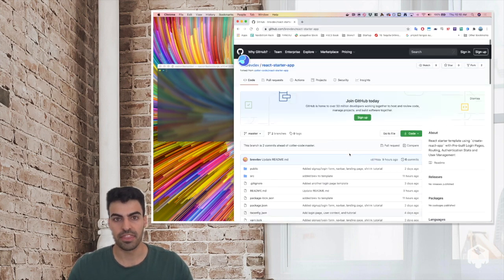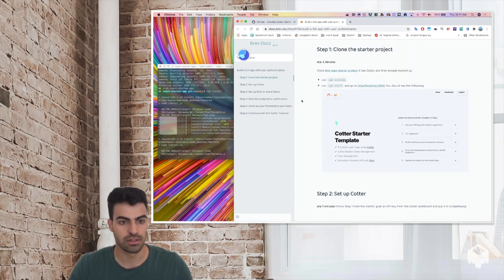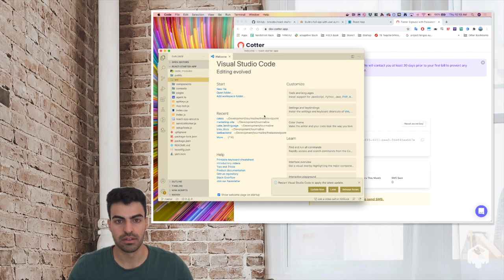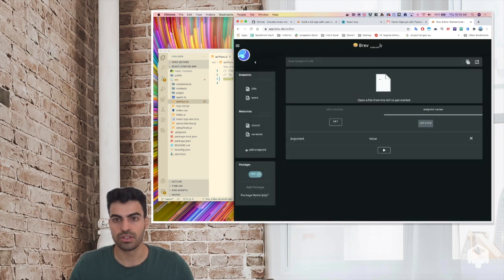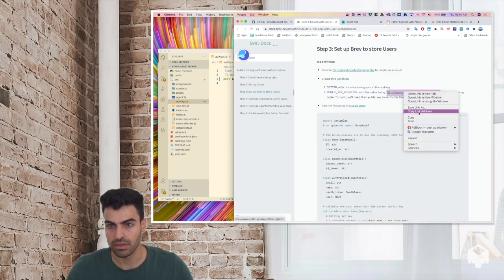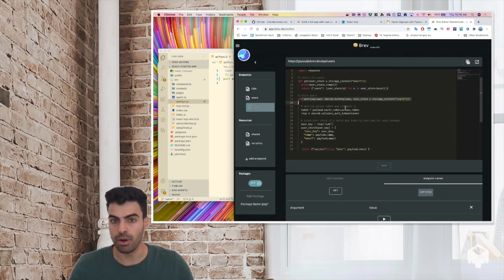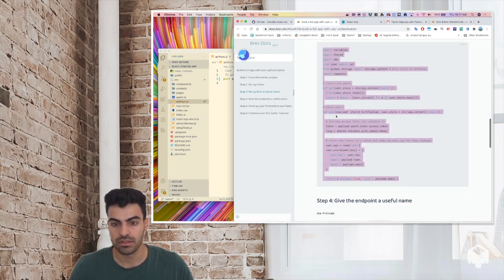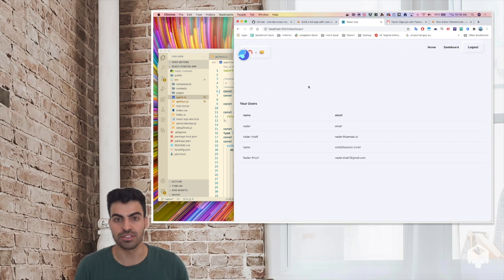Build a full react app in 10 minutes with Brev and Cotter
Brev is a developer environment that lets you build a backend in seconds without worrying about environments, hosting, or databases.

Cotter lets you add one-tap passwordless logins.

Together, it'll won't even take 10 minutes to build a full react-app.